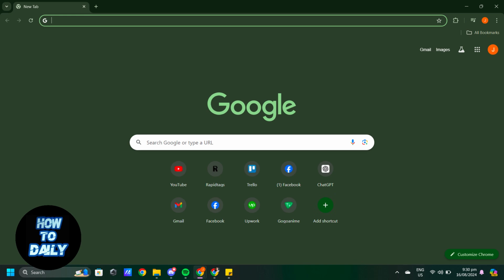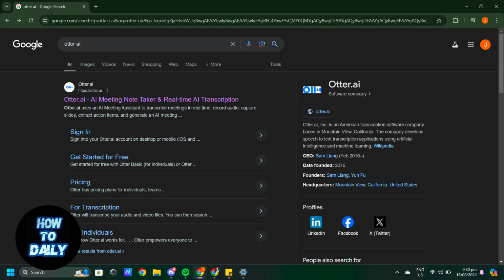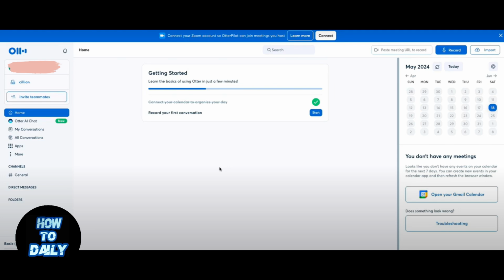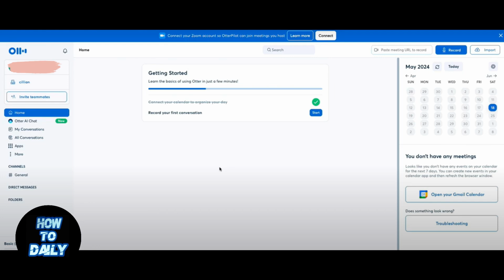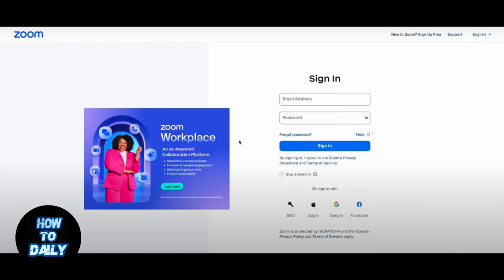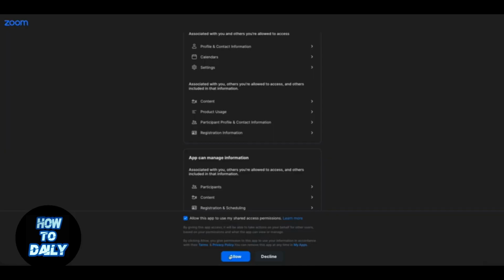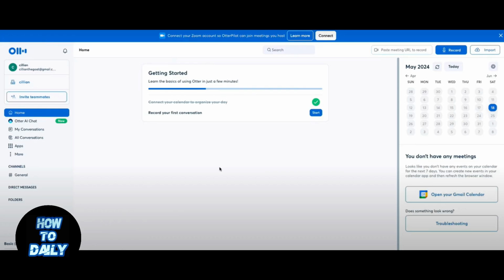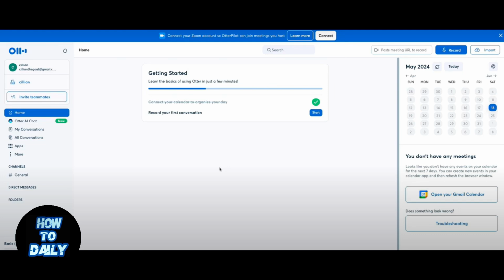How to Link Otter.AI to Zoom Business Meetings in 2024! (UPDATED GUIDE)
Feeling overwhelmed by Zoom meeting notes? In this updated 2024 guide, we show you exactly how to link Otter.AI to your Zoom business meetings. Otter.AI transcribes meetings in real-time, captures slides, and even helps you create action items. Learn how to connect your accounts, schedule automatic recording, and finally ditch the note-taking struggle! Boost your productivity and get the most out of your Zoom calls with Otter.AI! Let’s get started!